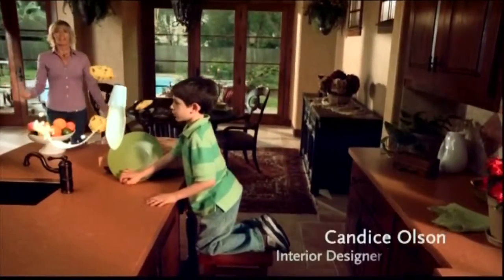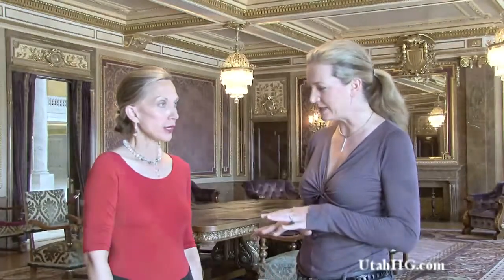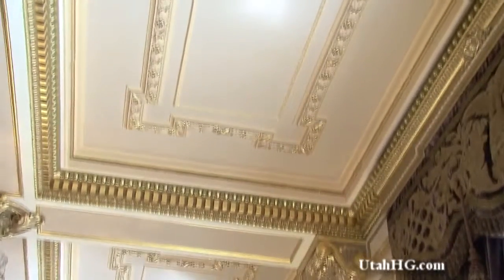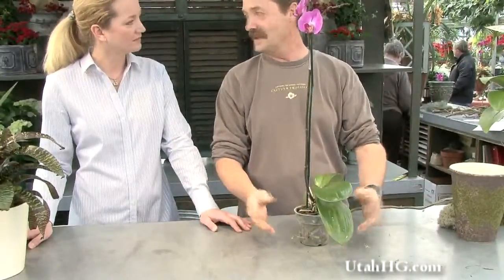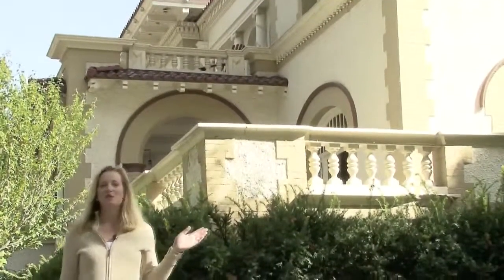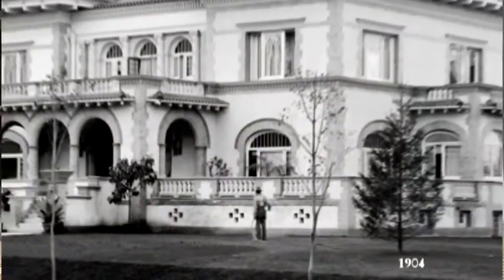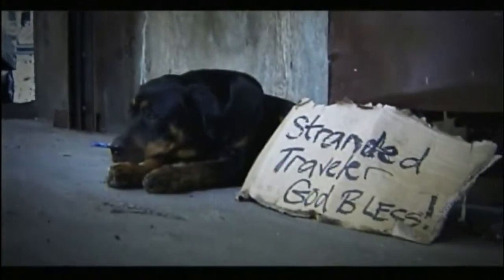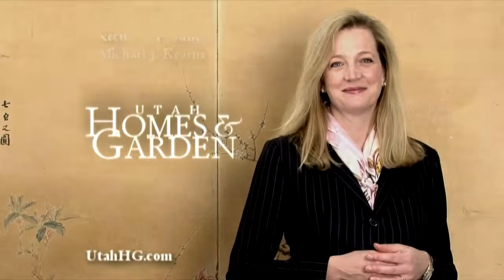Utah Homes & Garden Television Show # 2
Utah Homes & Garden TV, created by the publishers of the award-winning Utah Homes & Garden magazine. The most award winning magazine in Utah's history. Winner of presigious Maggies and Ozzie award. Miriam Clare Kearns, voted "Best Magazine Editor' in Utah, Best Magazine in Utah, Best Design-Western US, Best National Editorial. UtahHG.